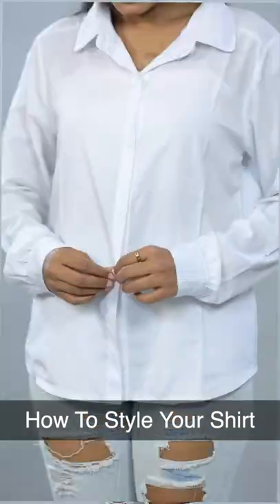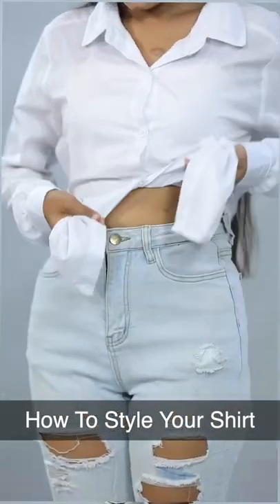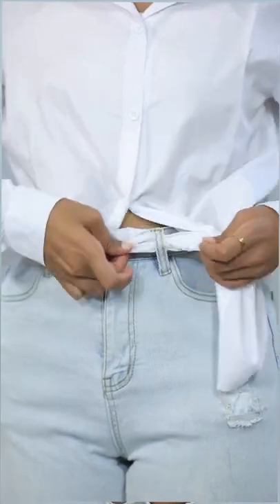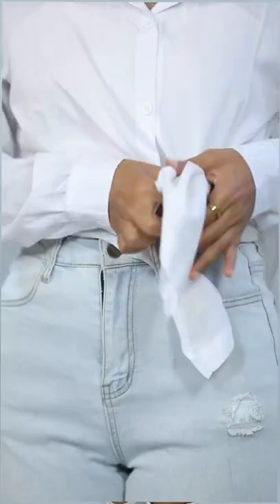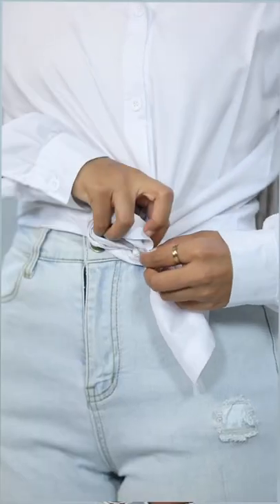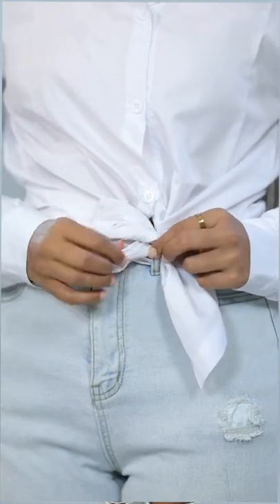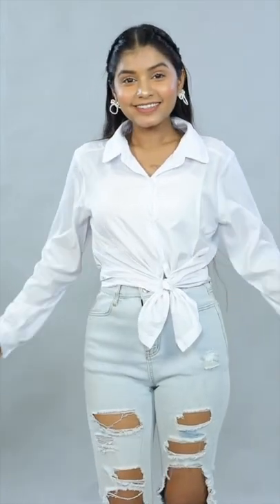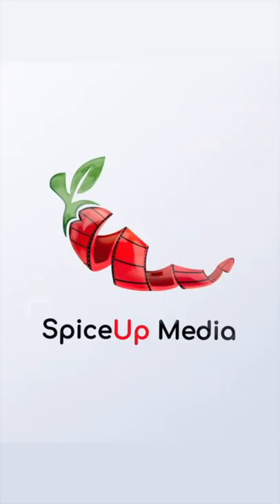How to Style Your Shirt | @AnaysaShortsOfficial